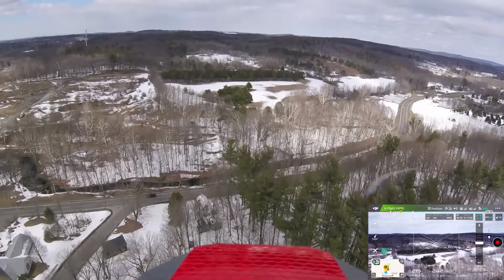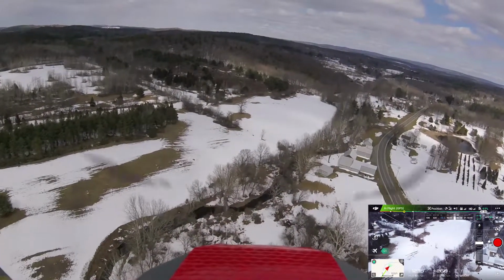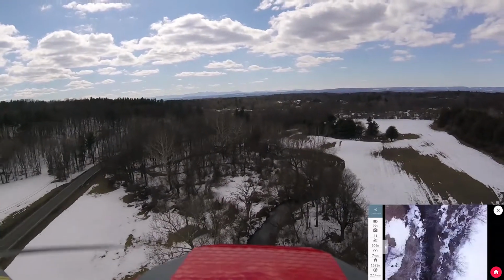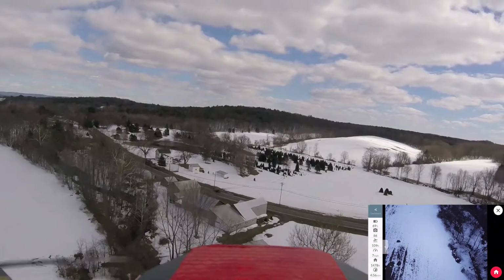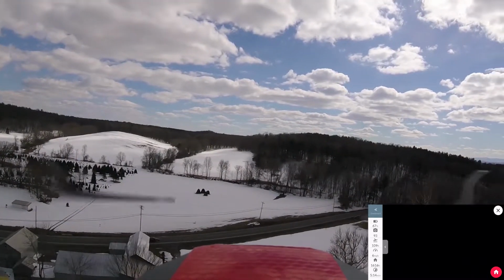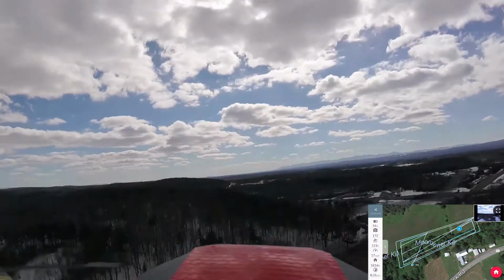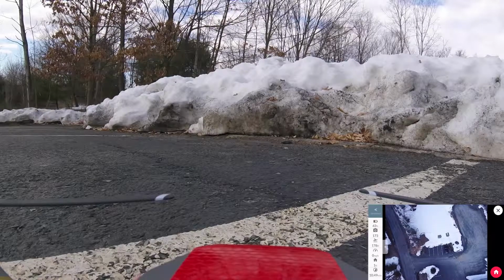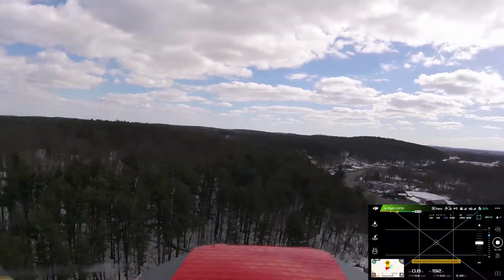Zooming in on the missing drone location using DroneDeply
Working on the video being out of sync thing. It's a bitch getting that right.